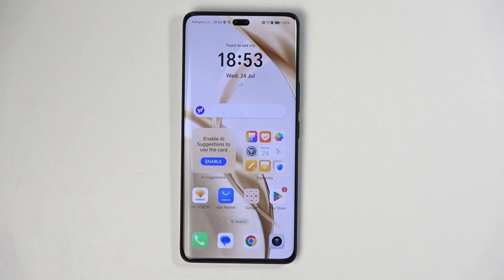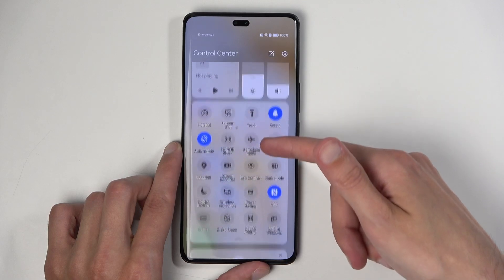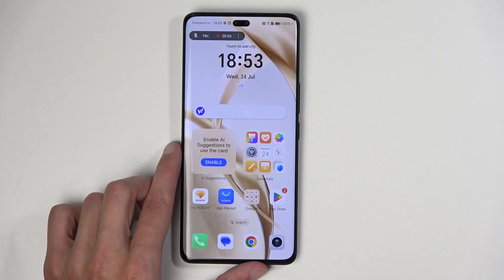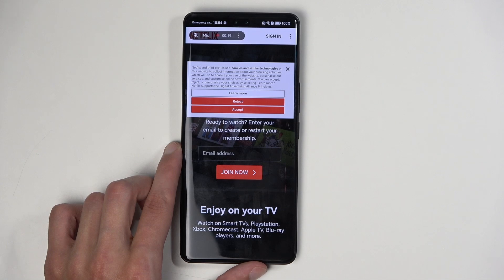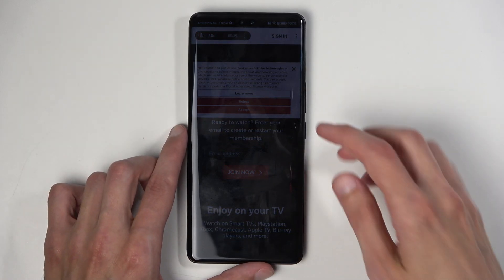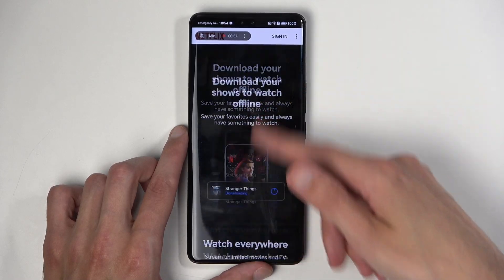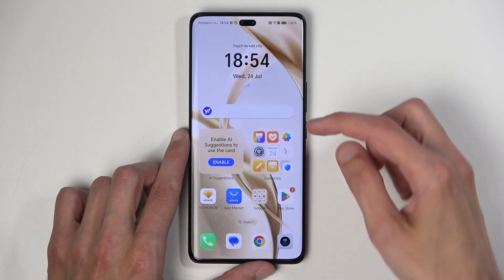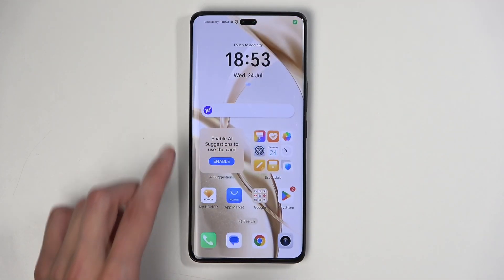Honor 200 Pro - How to Record Screen | Screen Recording Instructions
Welcome! Recording your screen on the Honor 200 Pro is a great way to capture tutorials, gameplay, and more. This video will guide you through the process of screen recording, showing you how to start, stop, and save your recordings easily.

How to record screen on Honor 200 Pro?
How to use screen recording on Honor 200 Pro smartphone?
How to capture screen on Honor 200 Pro phone?